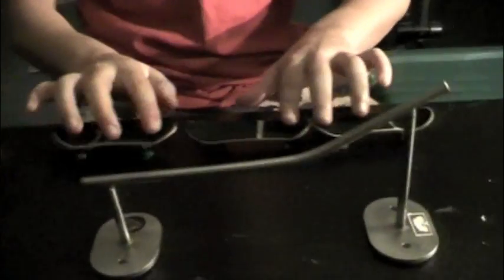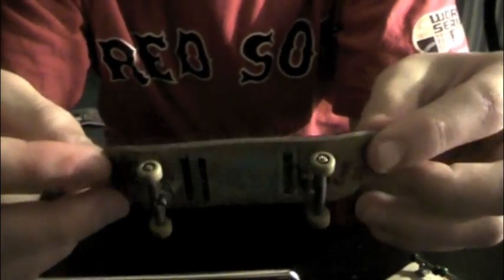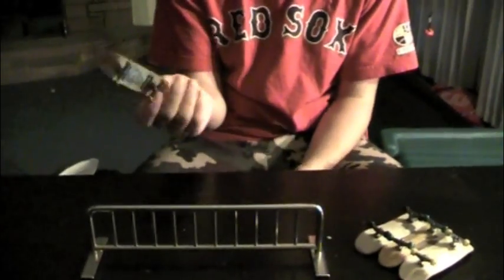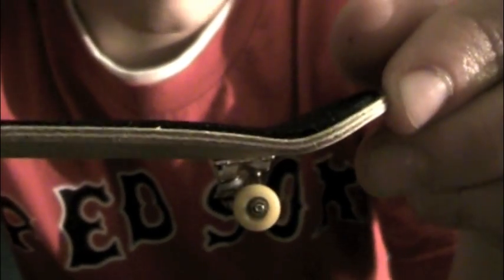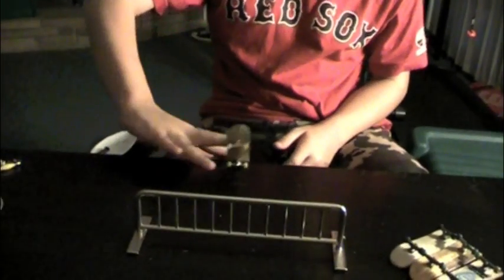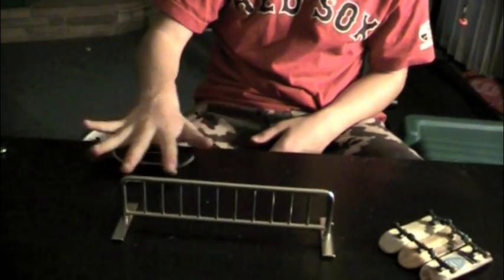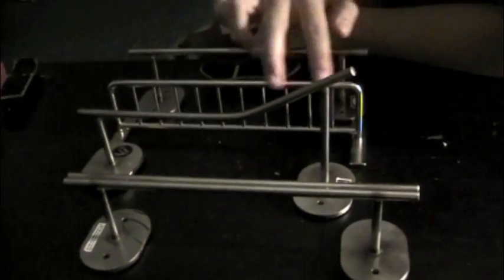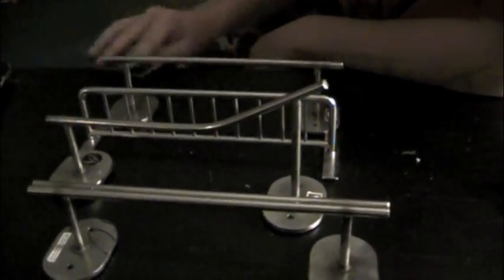AndrewFB Fingerboards Now For Sale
I am now going to sell my boards that I'm making.  Rails are not in stock yet but they will be in the future.  All boards will be $20.  Custom boards and graphic boards will be $25 an shipping is standard.All of my boards will be made by me and are 100% handmade.  If I get a lot of orders I will make a website so that depends on you guys.  I could really use support because I am only 13.  There will be more videos and more info about this in the future so don't worry and you can always PM me because I respond to everyone.